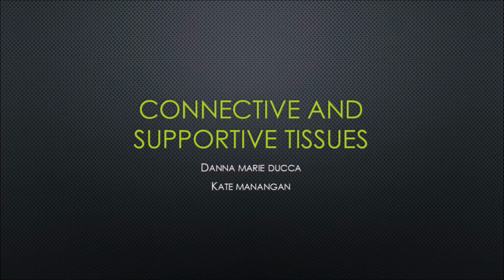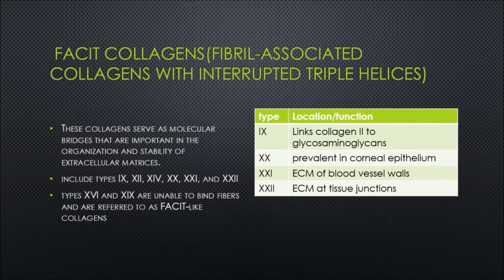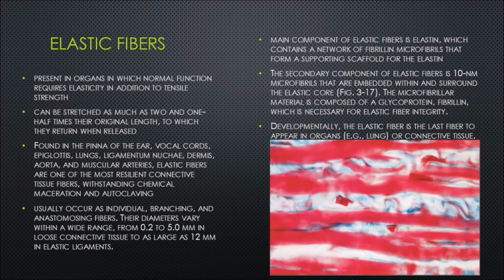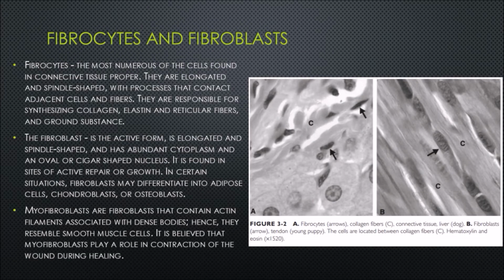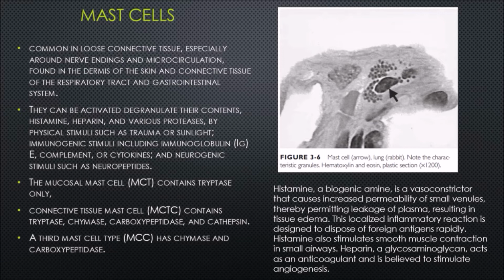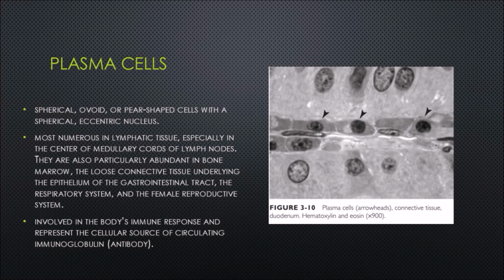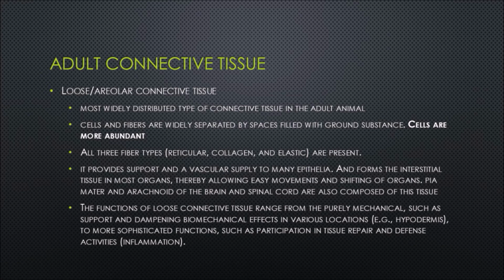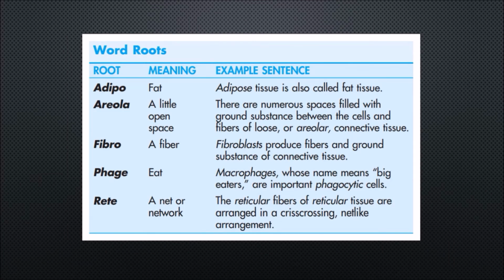Connective Tissues and Supportive Tissues Part 1